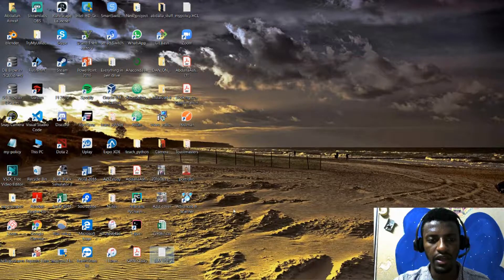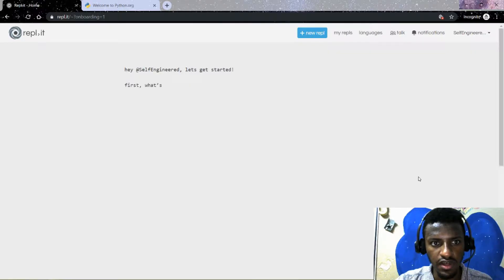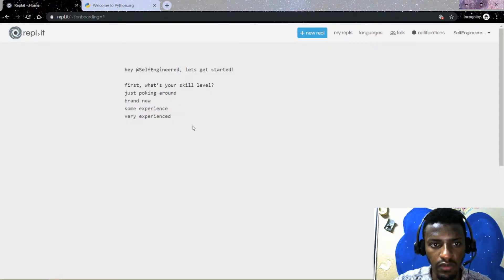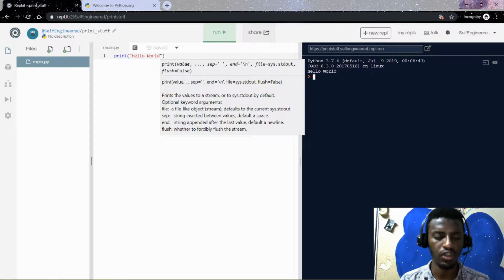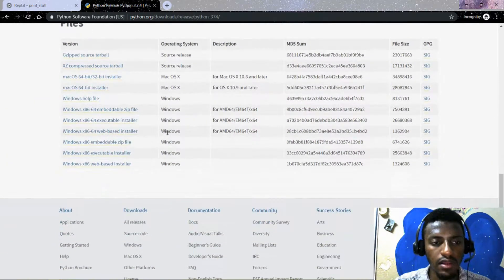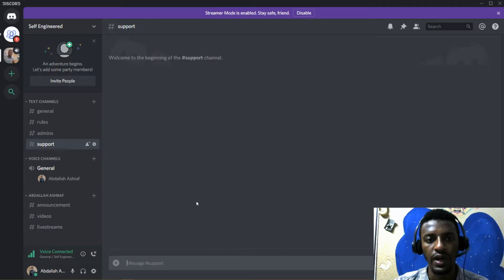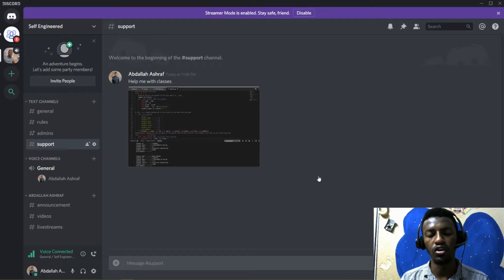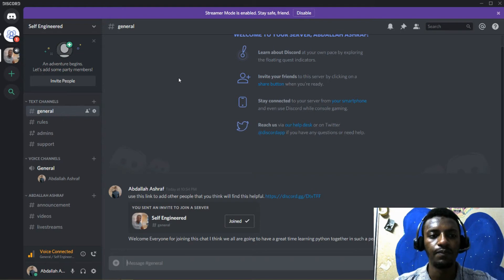How to get started with python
I have been learning python for 2 years and during that journey, I came across a lot of concepts that really helped me understand programming even better and have that deep problem-solving capability.
So I want to start this new playlist to go throw all of the important concepts that serve me best until today.
for us to chat or ask questions.
Let me know your feedback on this or if you have any questions.